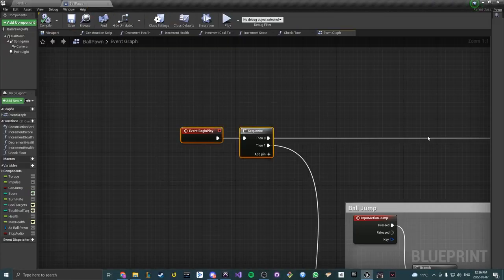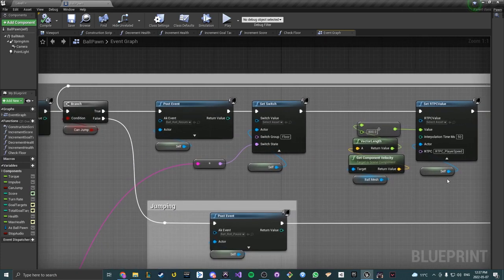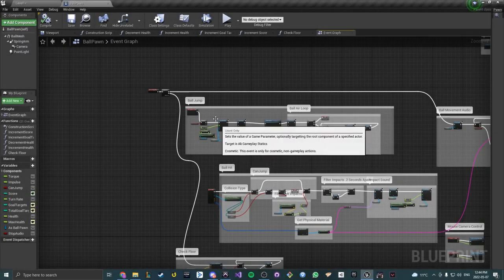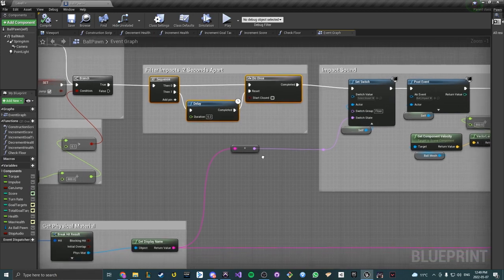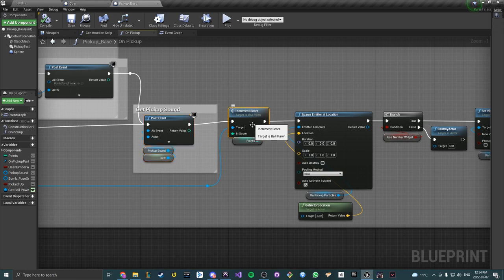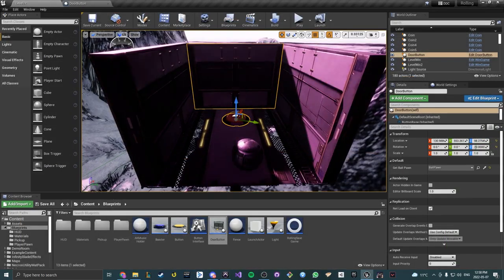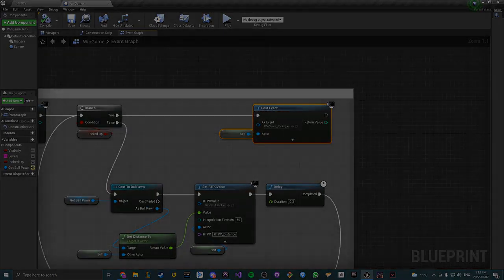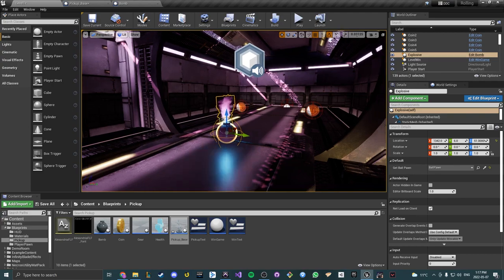Tristan Woolf Audio Technical Reel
A demonstration of a game I created and the audio system that was implemented in Wwise and UE4